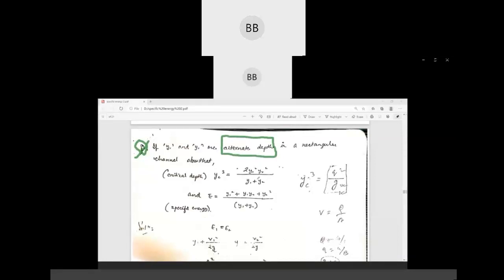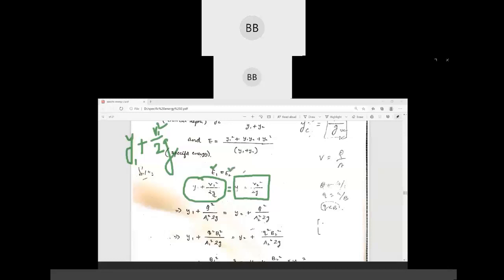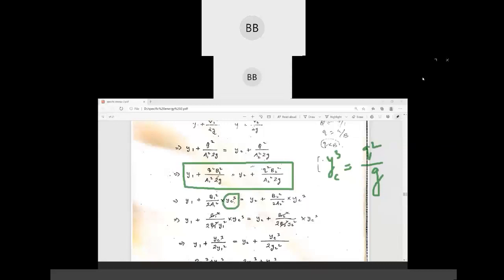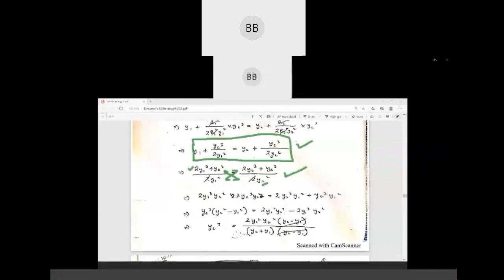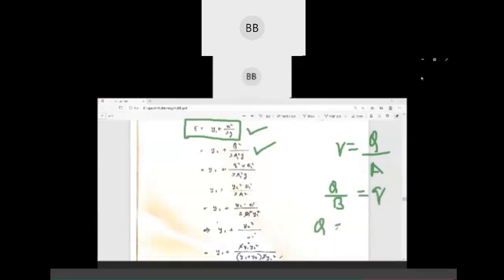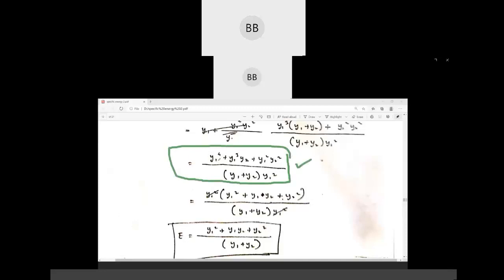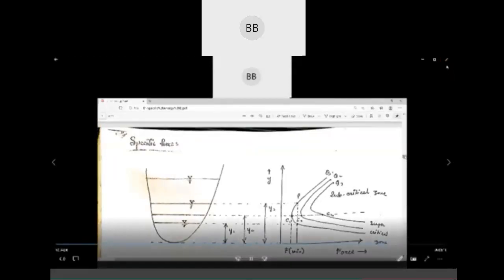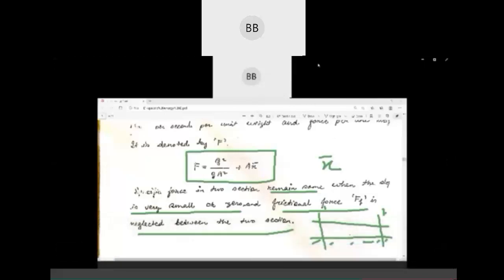OCF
Biswadeep bharali